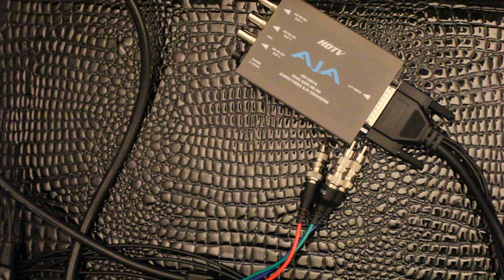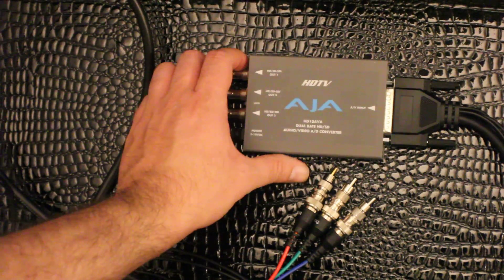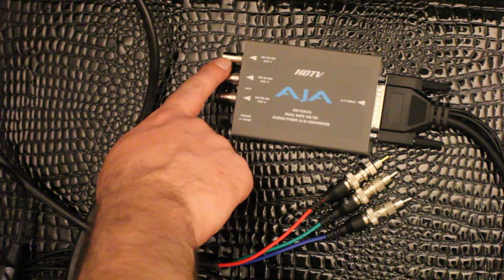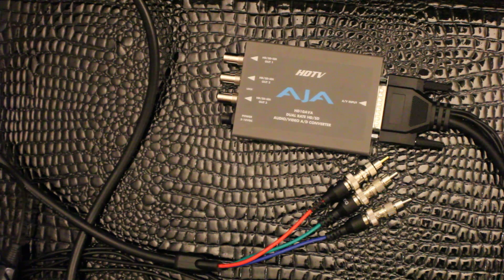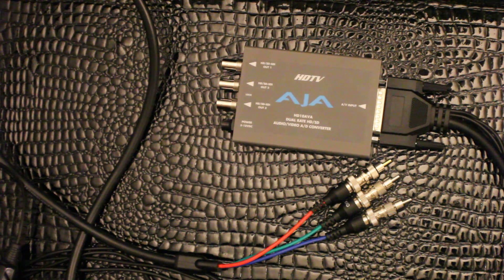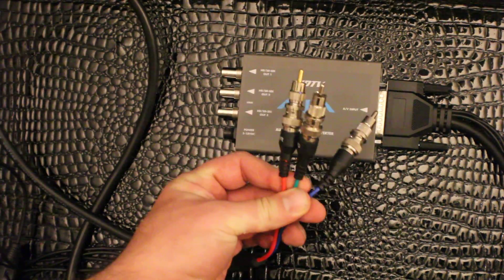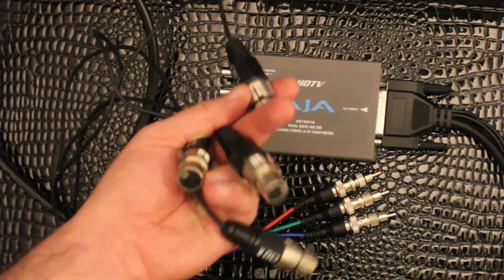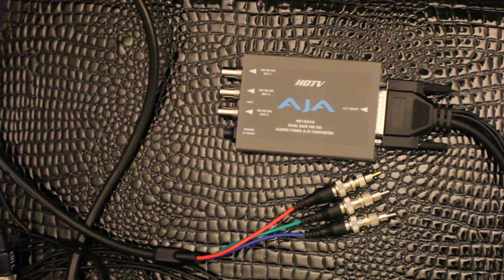Aja HD Component to HD-SDI Break Out Box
The Aja HD Component to HD-SDI Break Out Box is what professionals use for capturing video game walk throughs or demo footage from Xbox or PS3.